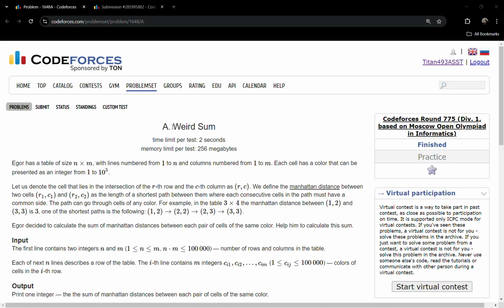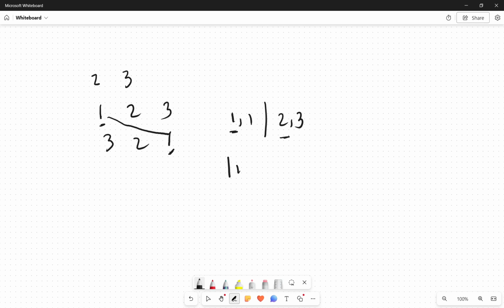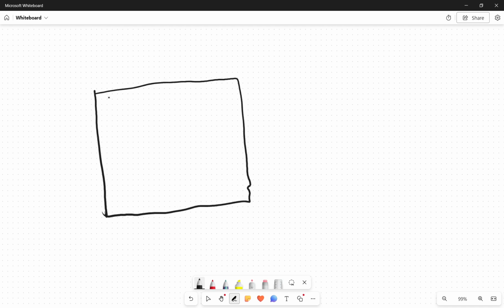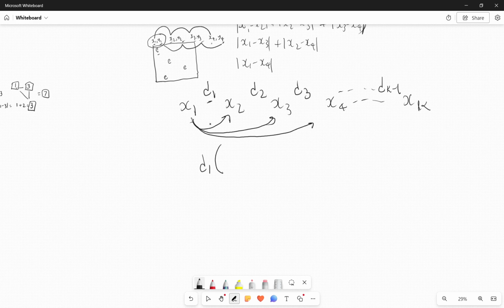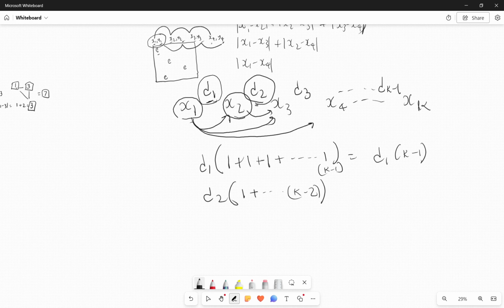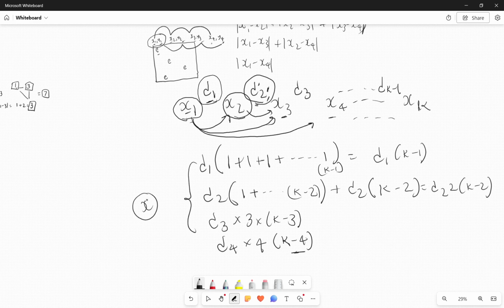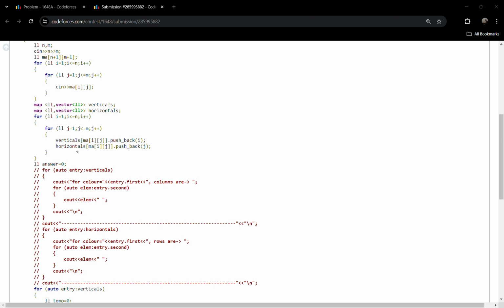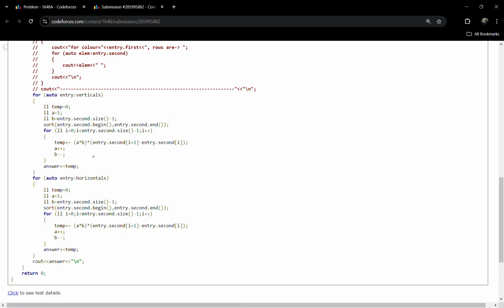Codeforces_Day_3: Combinatorics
Sorry for my poor English, tryna improve...